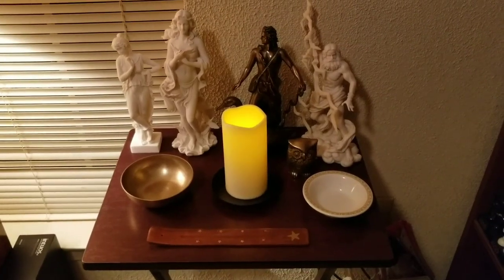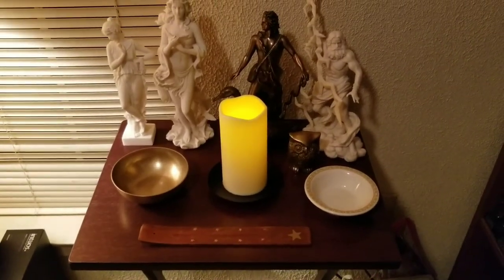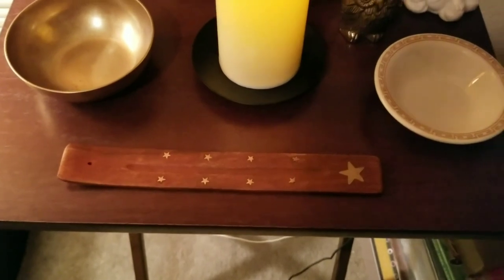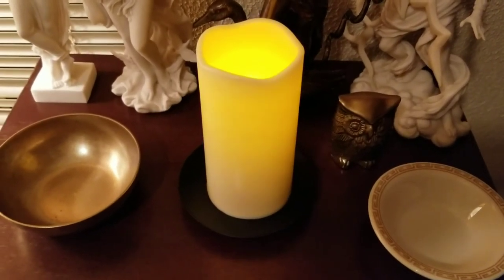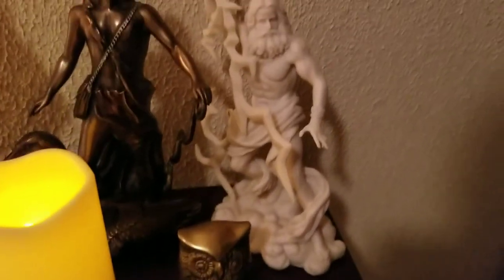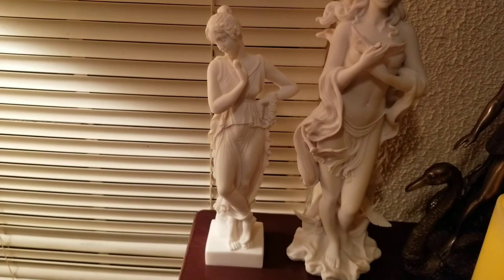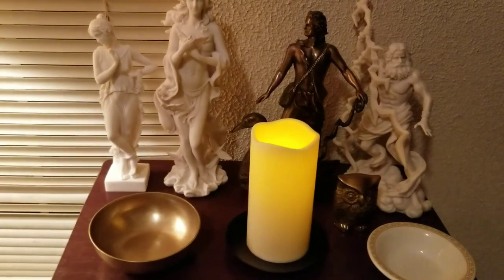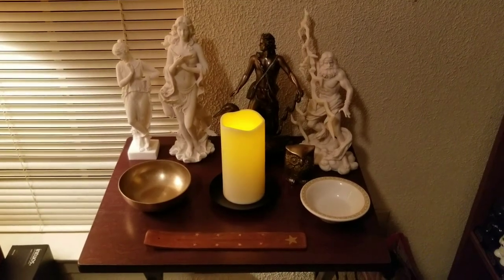My Hellenic (Greek) Altar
This is a video showing my Hellenic altar (or shrine).